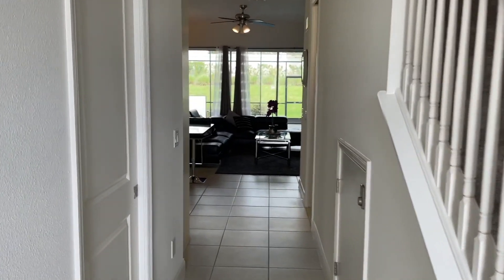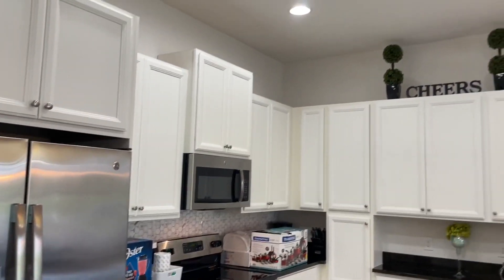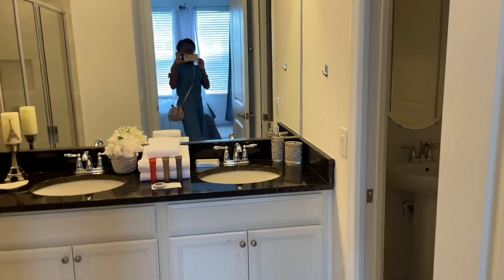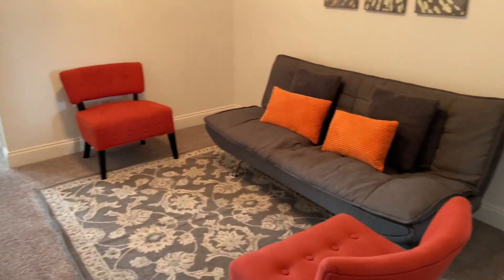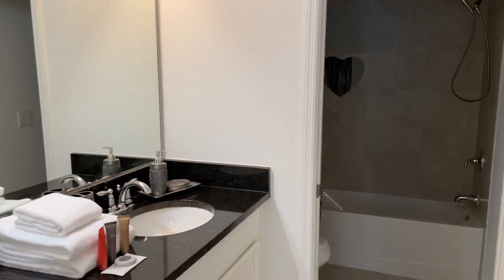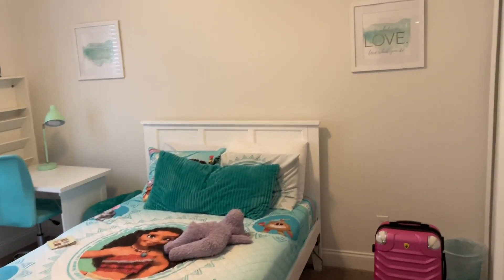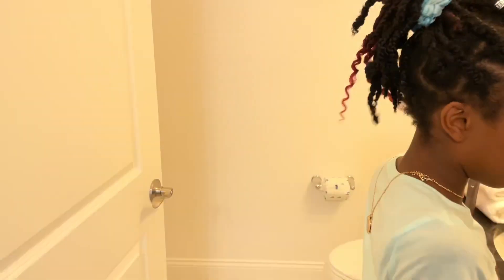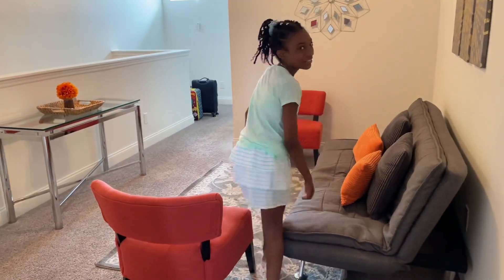Tour of our vacation home in Florida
Hey loves, check out this tour of our vacation home. It’s a 4 bedroom, 4 bath town home and will be used as an investment property when we are not staying here.

Hope you all enjoy the summer.